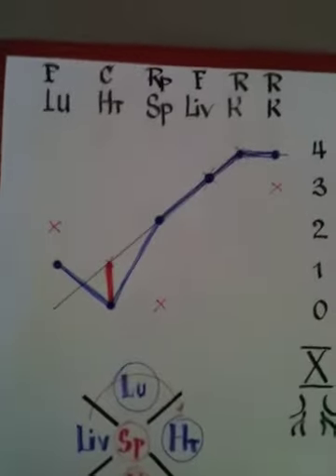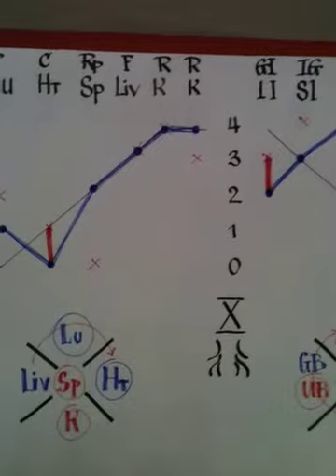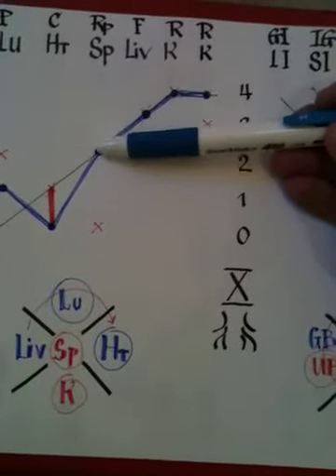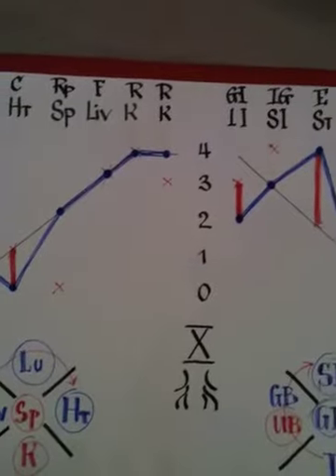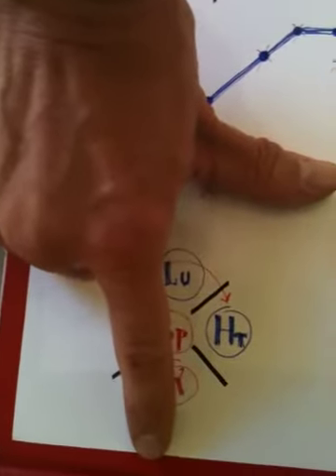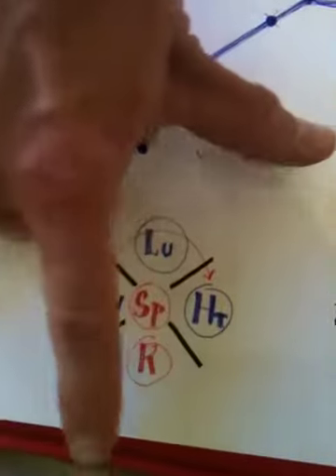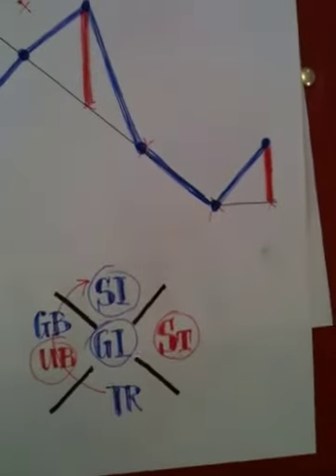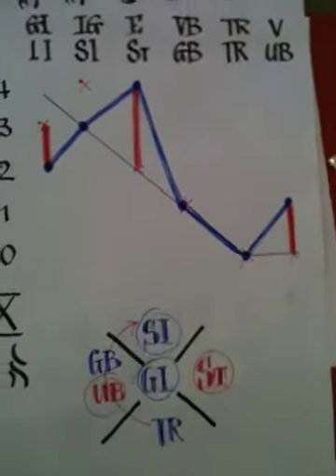Acupuncture pulse diagnosis with pulse map 9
Acupuncture pulse diagnosis with pulse map for extraordinary meridians according to NanJing 27 and 28 difficulties. Excess of Kidney and difficiency of lung meridians on pulse map; stronger then strongest and weaker then weakest. Rule of the right hand
For more information about pulse diagnosis in Acupuncture and courses
Online practical noncommercial webinars are available, for information please contact through contact form